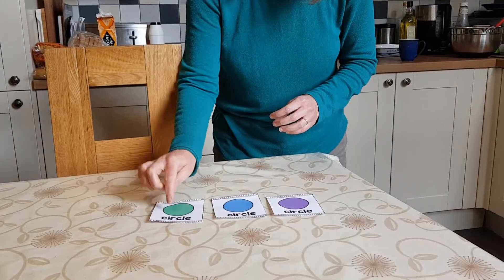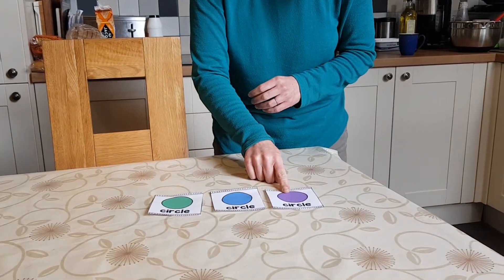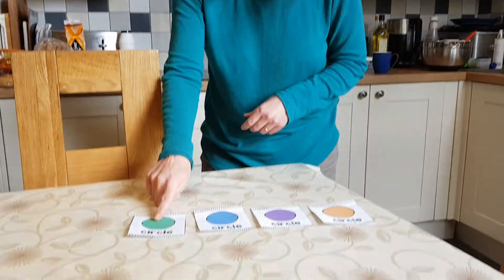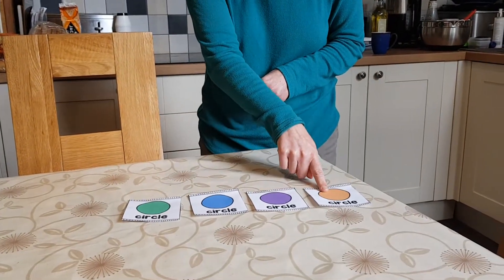Shapes - Circle Scavenger Hunt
Learn about circles and colours by looking for circles hidden in your house (or outside). What colour are the circles that you find?